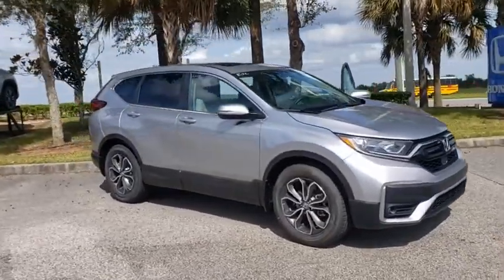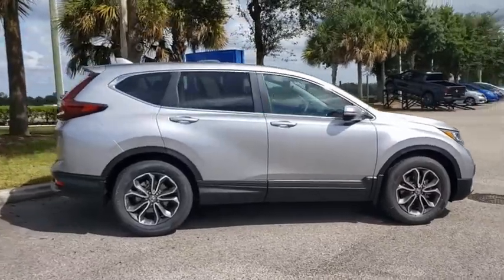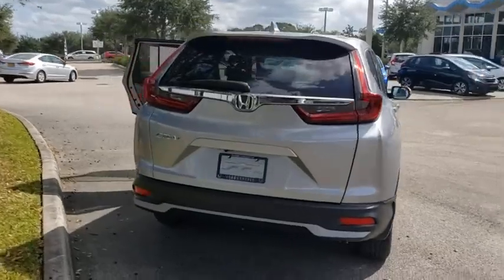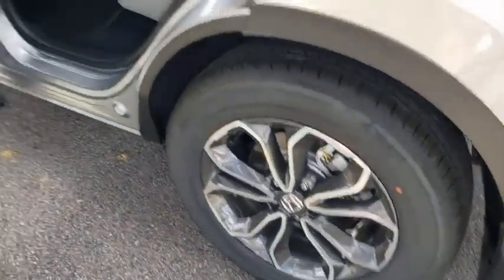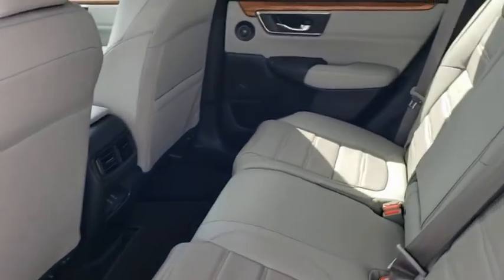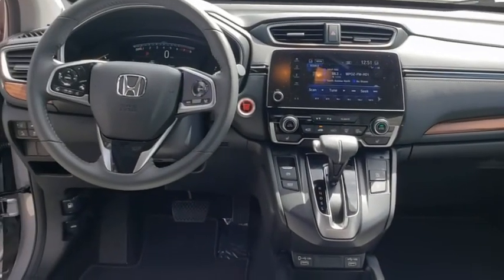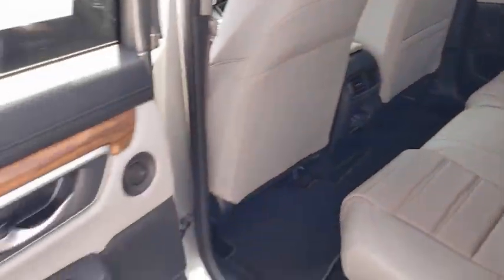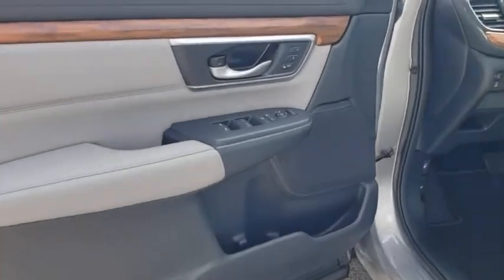2020 Honda CR-V Winter Garden, Clermont, Winderemere, Winter Park, The Villages, FL LE023733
2020 Honda CR-V EX-L 2WD - Stock#: LE023733 - VIN#: 7FARW1H82LE023733

Headquarter Honda
17700 State Road 50

Low Financing and Leasing Available. Headquarter Honda is delighted to offer this terrific-looking 2020 Honda CR-V EX-L in Silver.We are conveniently located just a few minutes West of Downtown Orlando, just off the Florida Turnpike between Winter Garden and Clermont! It s one of the easiest drive in Central Florida! Remember: Headquarter Honda Gets You There! So take the easy drive from almost anywhere in Central Florida to visit us or just call one of our Professional Inventory Specialist for more information and schedule a VIP appointment.